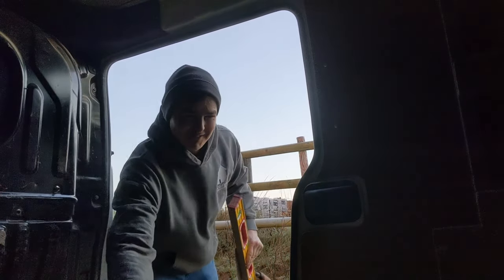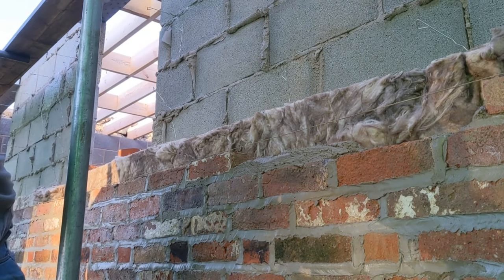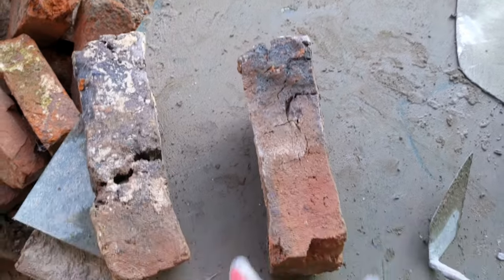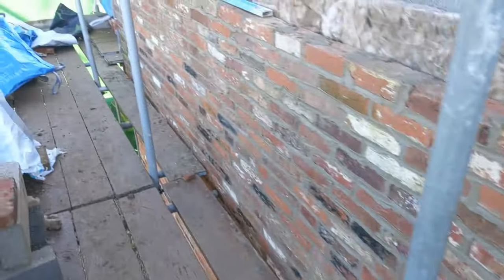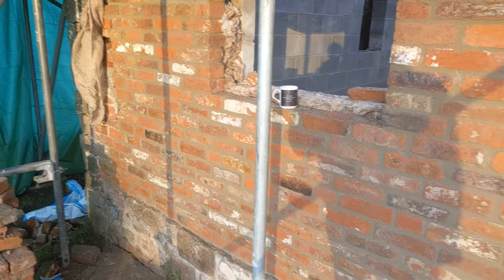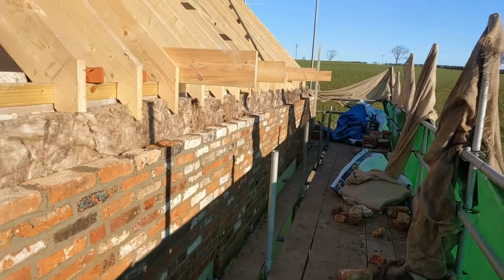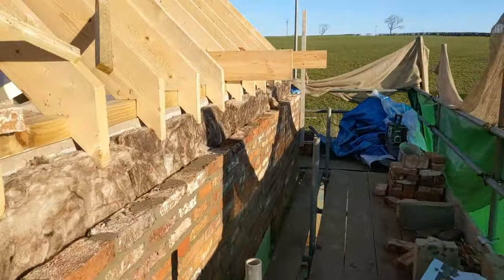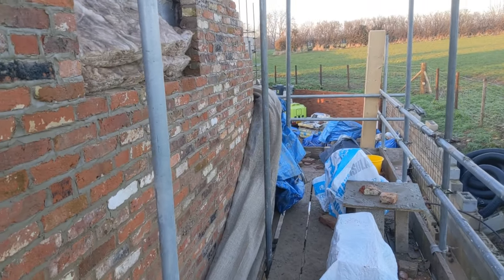Bricklaying - Barn Conversion - Laying the original bricks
Bricklaying on the Barn Conversion.
Jumped on the Brickwork this week with another lad. Never laid anything like this before, so it was very interesting applying different techniques and methods to make sure the Brickwork looks aesthetically pleasing.
You can see on Wednesday how I was struggling to flush the bricks as I laid them, compared to Friday where it became 2nd nature.
As mentioned in the video, ideally lime would have been the best option, however as stated, we only have the materials given to us on the job.
The bricks had been covered up for months, but it didn't really help, I assume they couldn't breathe so that's why they were still so wet.